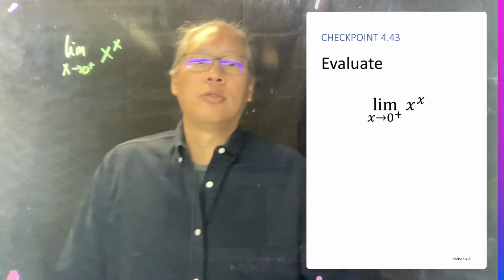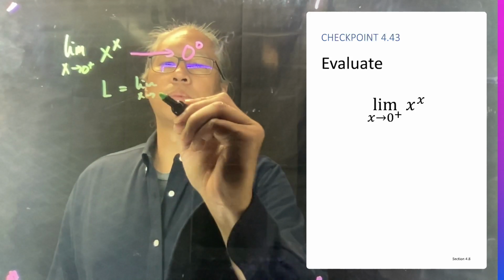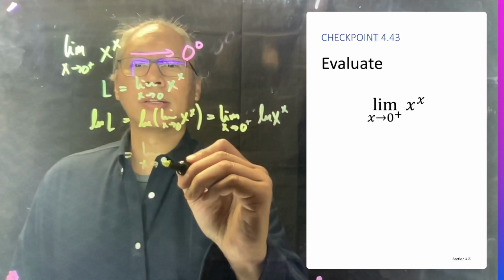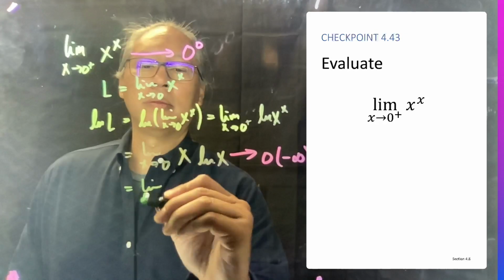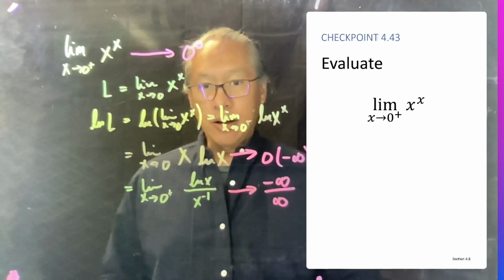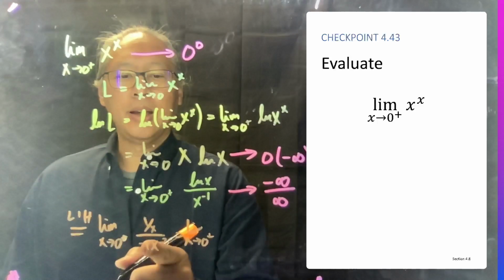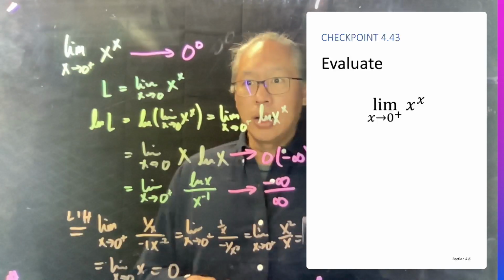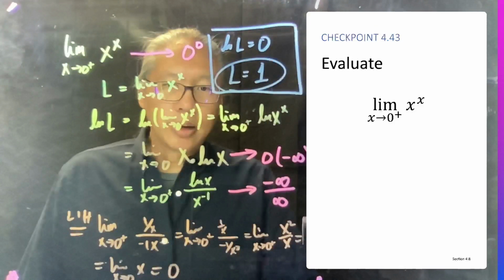m251 CP4 43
Checkpoint 4.43
Section 4.8 L'Hopital's Rule
OpenStax Text
Cañada College
Ray Lapuz